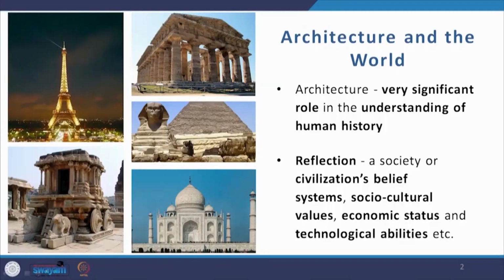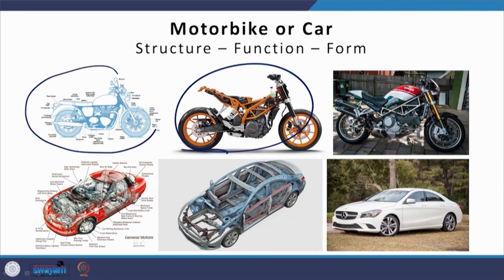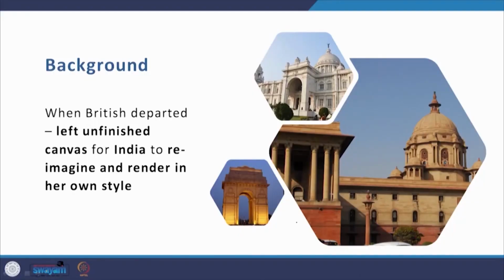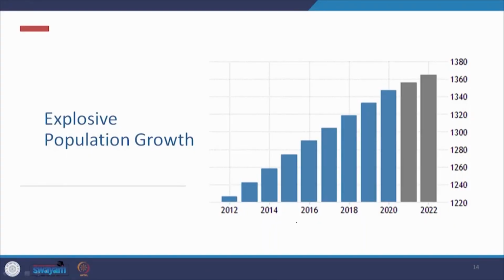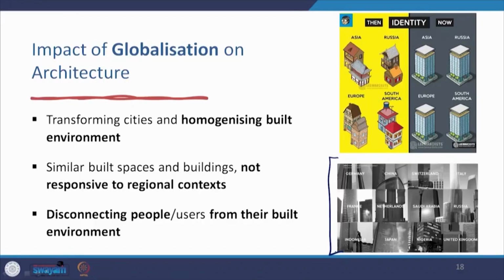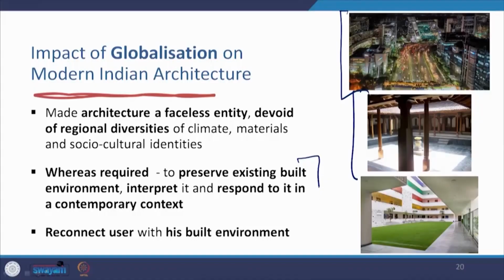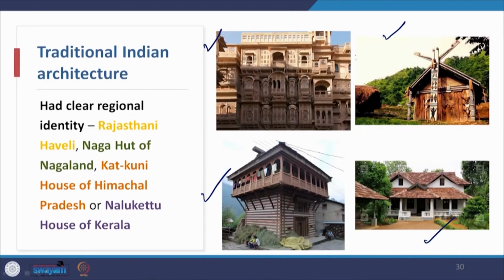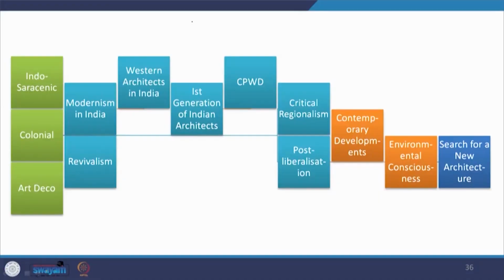Lecture 01 - Introduction Part - 1